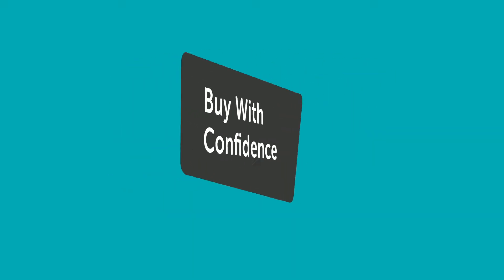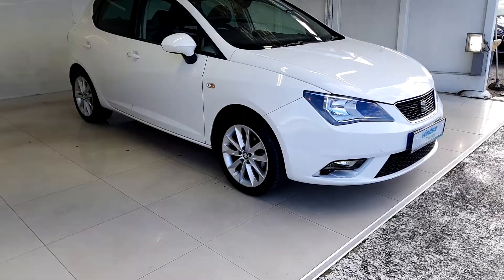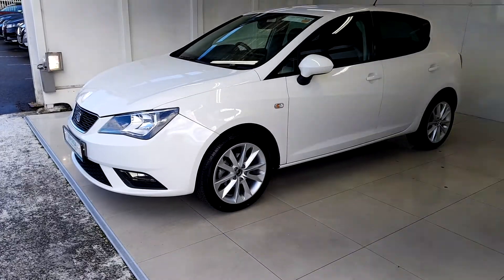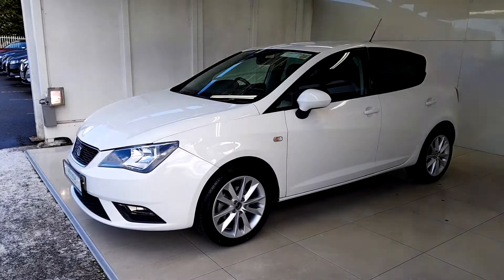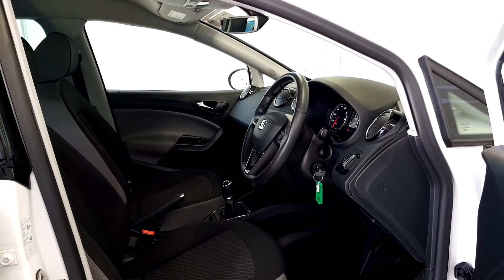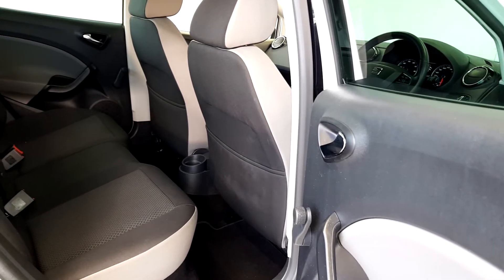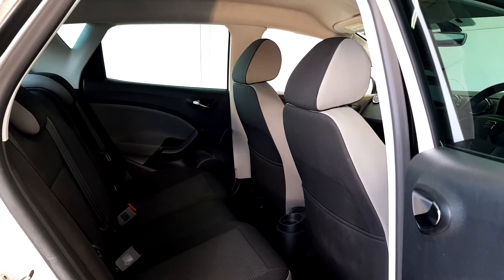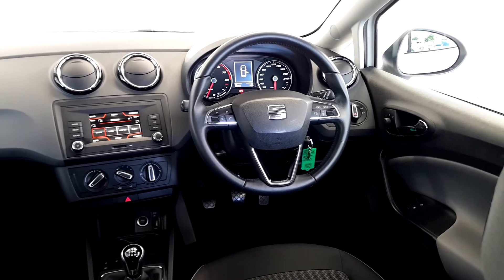171D4983 - 2017 SEAT Ibiza 5D 1.0MPI 75HP SPT 4DR 12,995